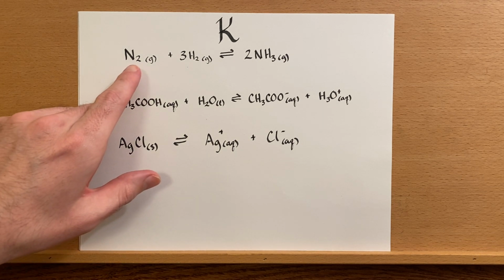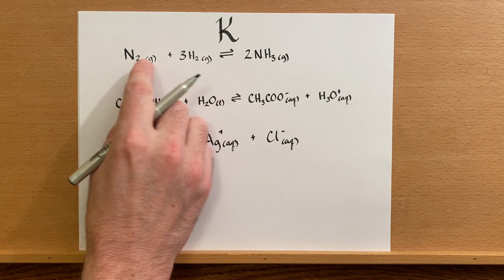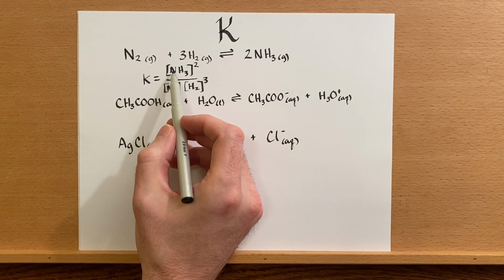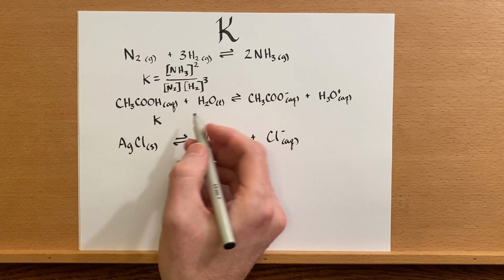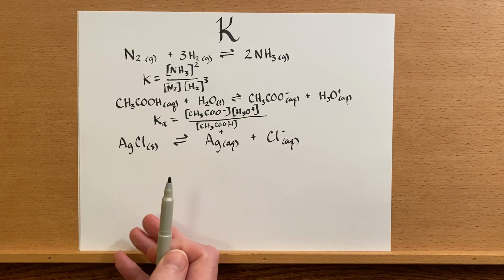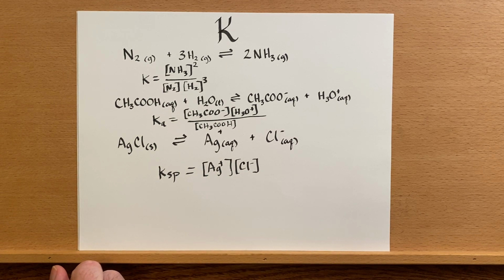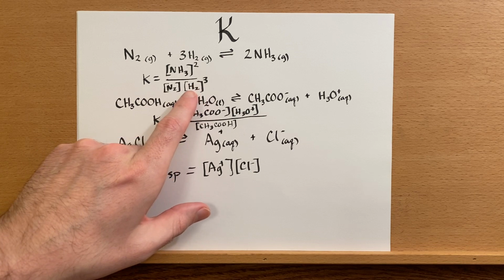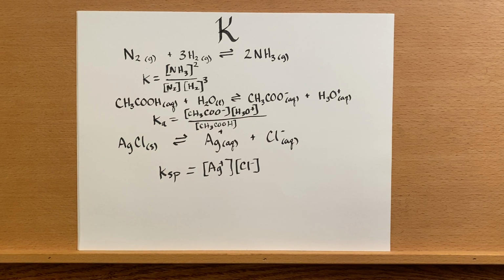Equilibrium constant K